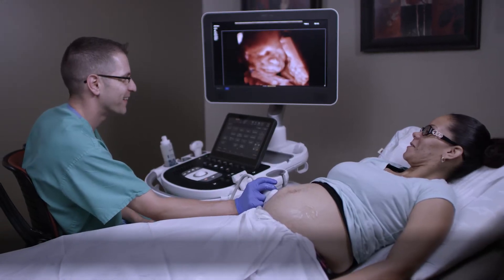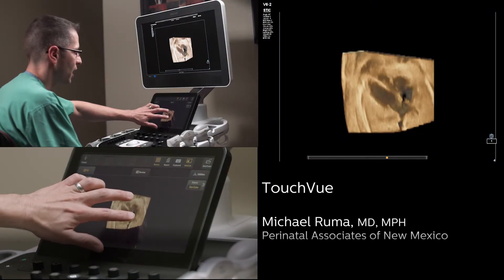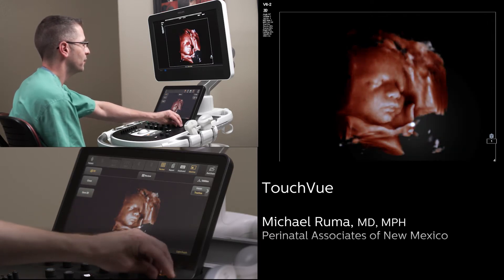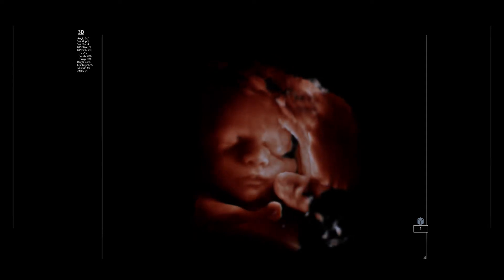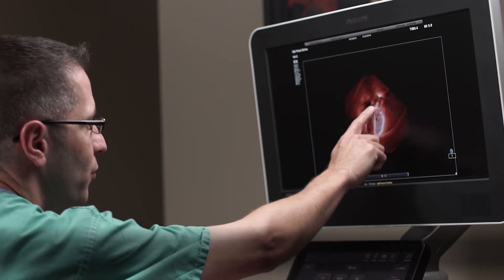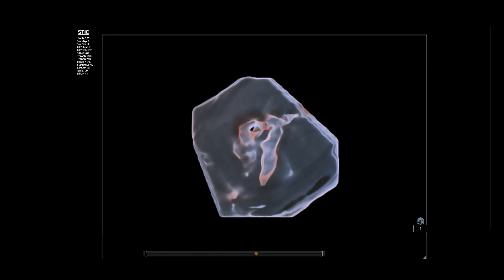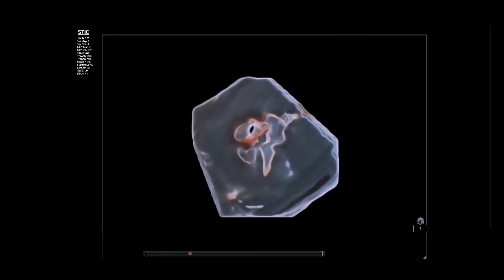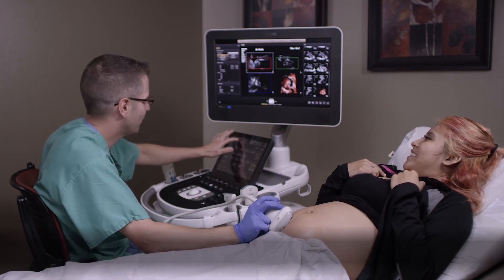Philips TrueVue, TouchVue, MPR Touch, GlassVue, aReveal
Philips EPIQ ultrasound system offers tools for advanced obstetric visualization and photorealistic fetal rendering. Philips suite of advanced visualization features allow you to easily acquire lifelike 3D images. Philips TrueVue and GlassVue, with internal light source, deliver photorealistic fetal images. aReveal automatic 3D segmentation allows you to reveal the fetal face with one touch.

MPR Touch is more intuitive than traditional MPR controls. In contrast to the traditional MPR mechanisms of manipulating a volume data set, MPR Touch allows the use of finger gestures on the touch panel to manipulate all of the multi-planar parameters to produce the desired 3D volume presentation.

In this video, Dr. Michael Ruma, of Perinatal Associates, New Mexico, explores the use of Philips TrueVue, Philips TouchVue, Philips GlassVue, MPR Touch and Philips aReveal for Ob/Gyn exams.

To learn more about Philips Ob/Gyn ultrasound solutions, please visit us